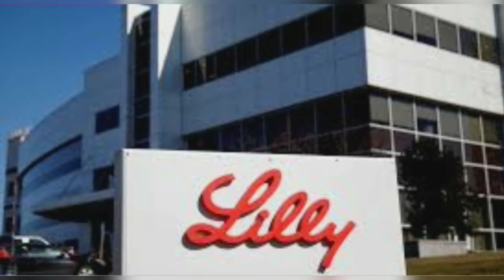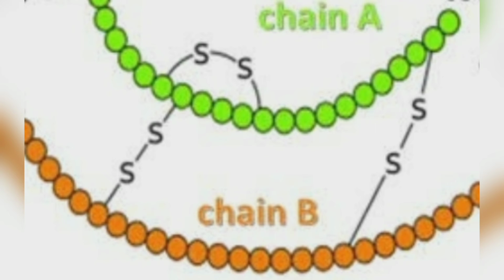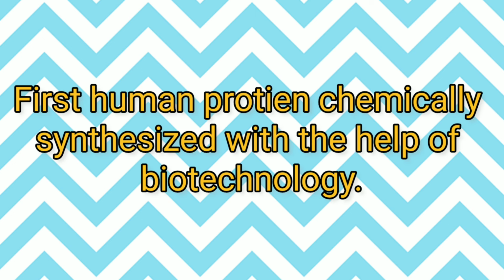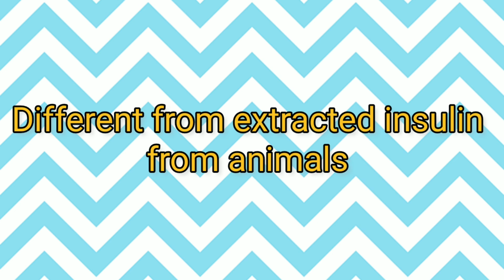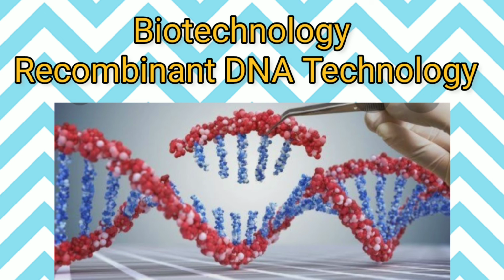Role of biotechnology in manufacturing insulin || Diabetes treatment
Here we provide intresting and interactive videos contains discovery and advancement of various technologies around us.

We cover education and motivational topics in a interactive way.

According to us every subject in the world helps to know the world in a amazing way.

So our channels aim is to inform you about various phenomenon around the world in a interactive way so that you can feel
"Tuned Alive".